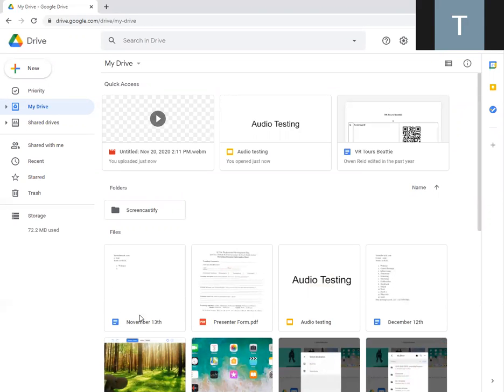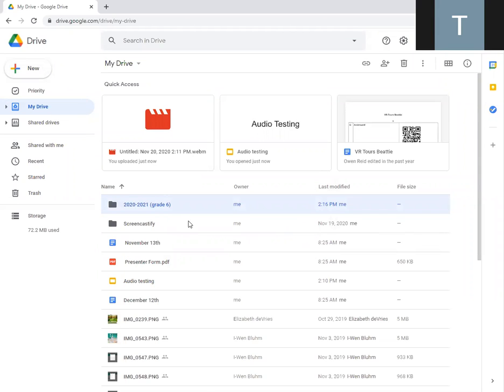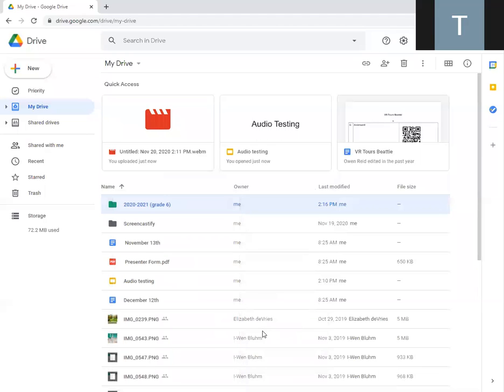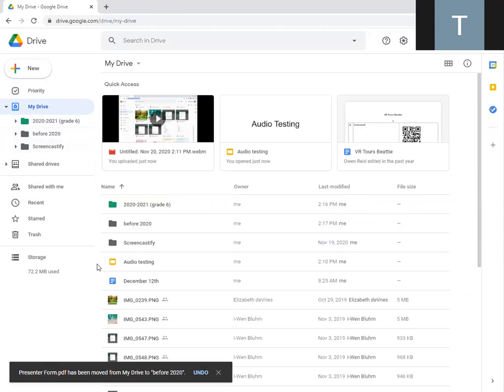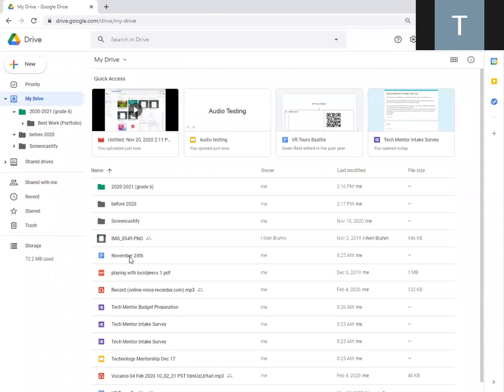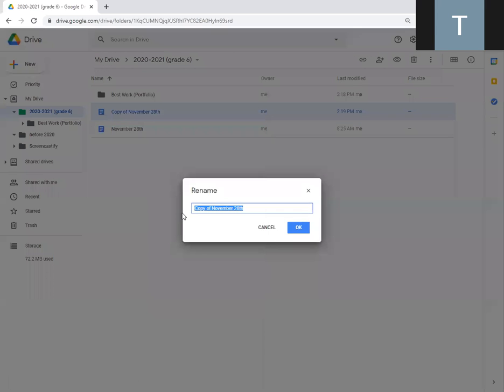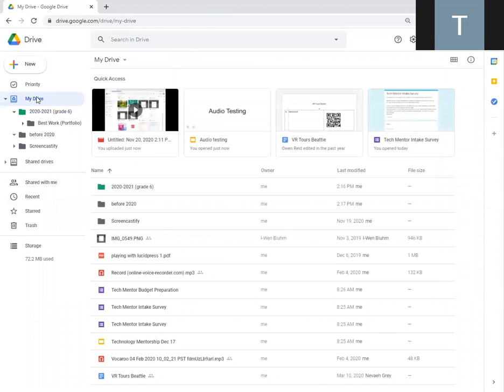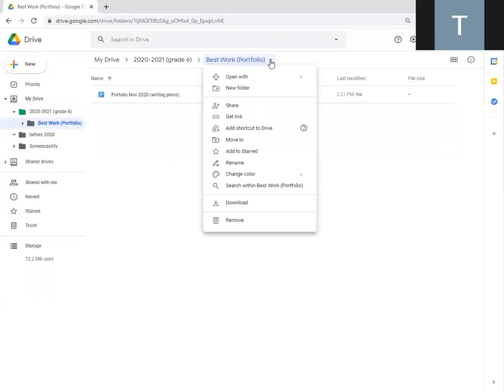How to use Google Drive to Curate Digital Evidence of Learning